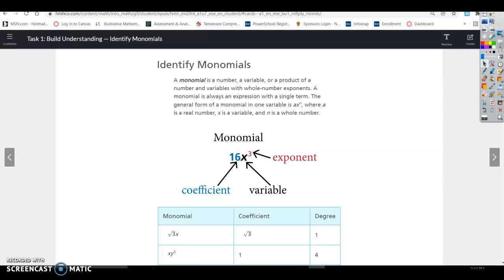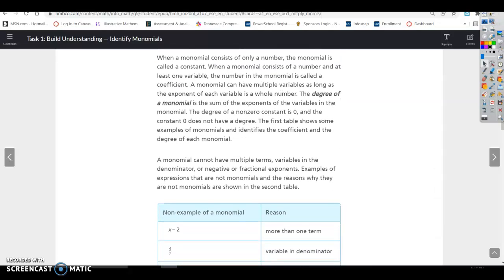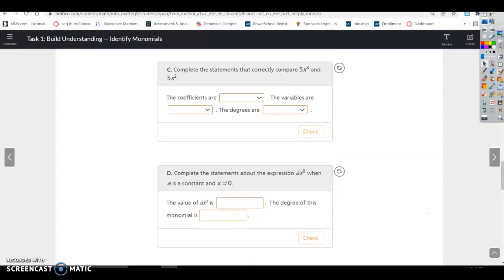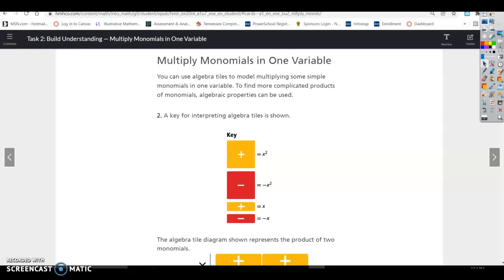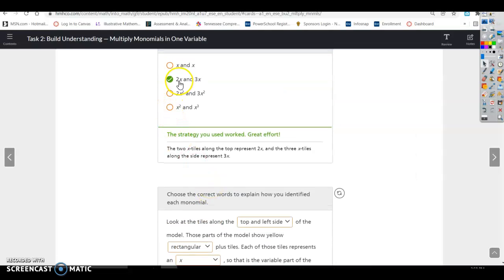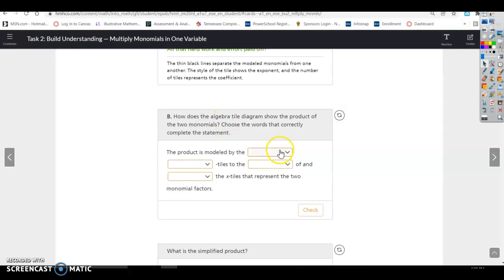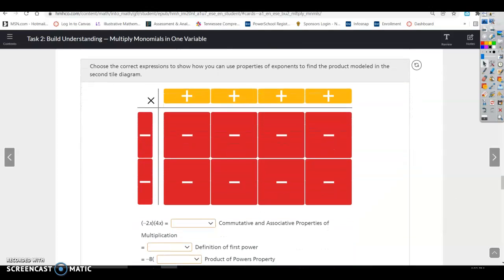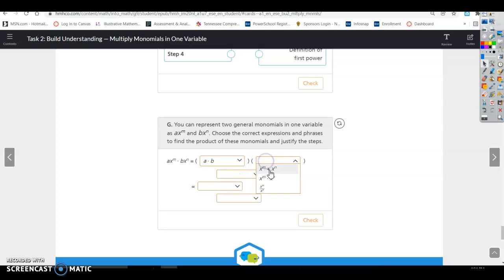Alg1_Lesson15.1_Task1-2